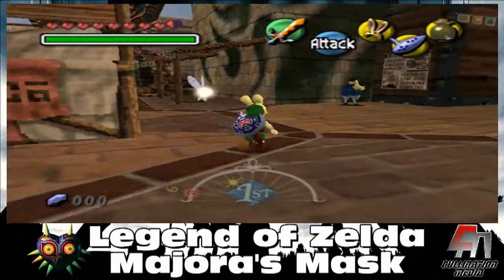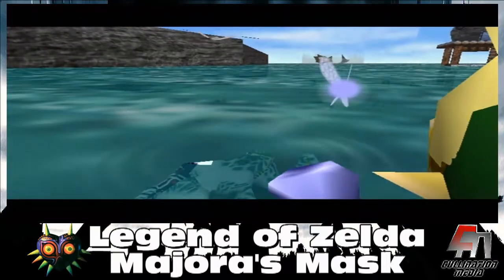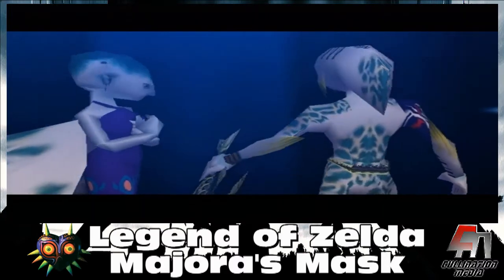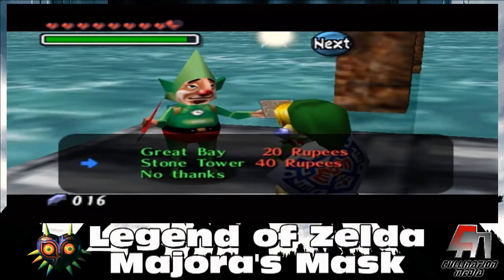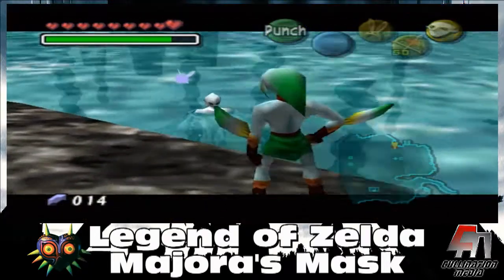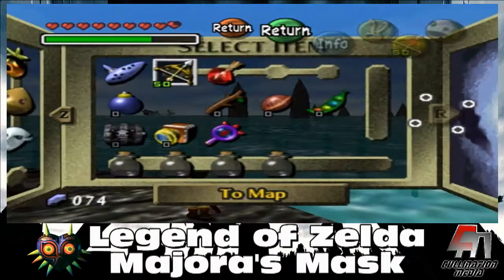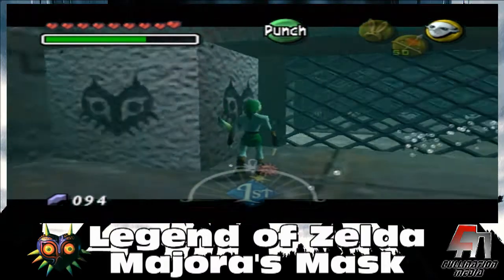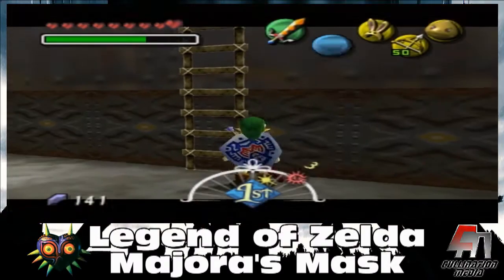The Legend of Zelda: Majora's Mask: Episode 17: Zora Link's Emergence!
Welcome back for more Legend of Zelda: Majora's Mask! With the optional events out of the way, we're ready to head to Great Bay, where we learn the story of Mikau the legendary Zora guitarist.